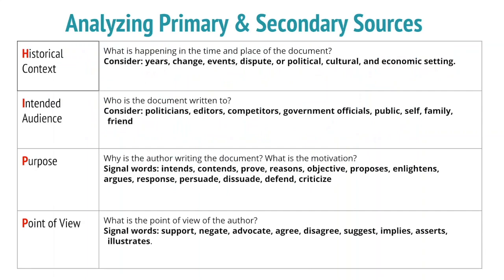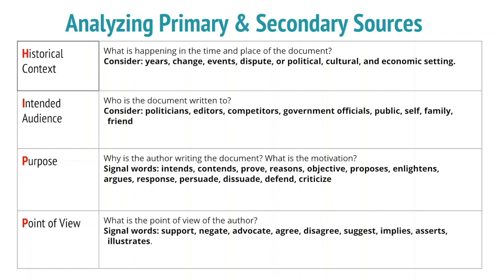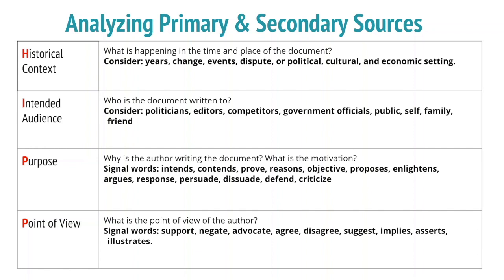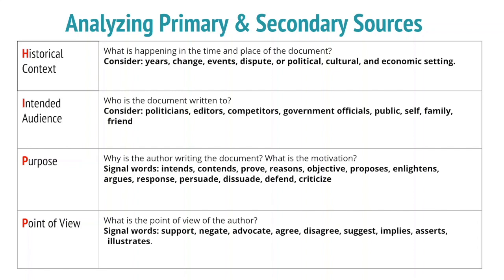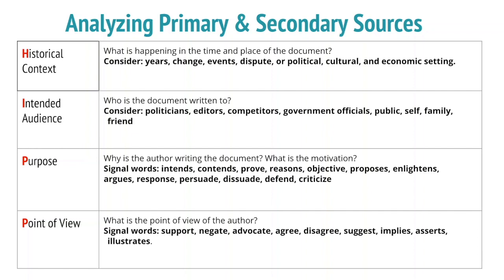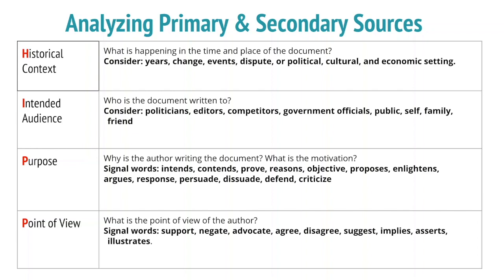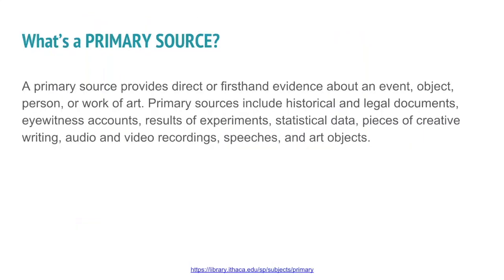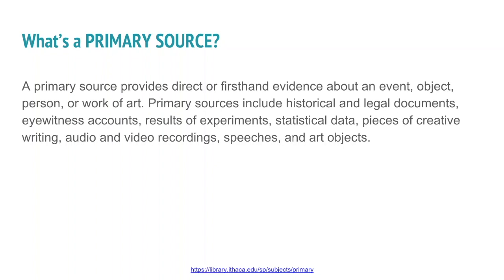How to use HIPP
A quick refresher about "HIPP." when writing about a document.